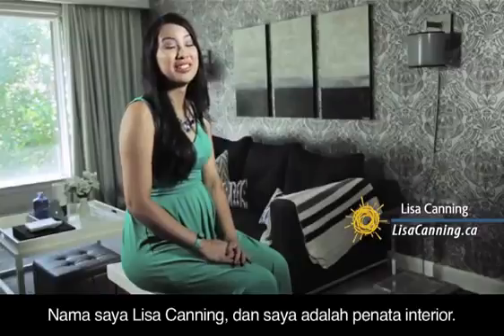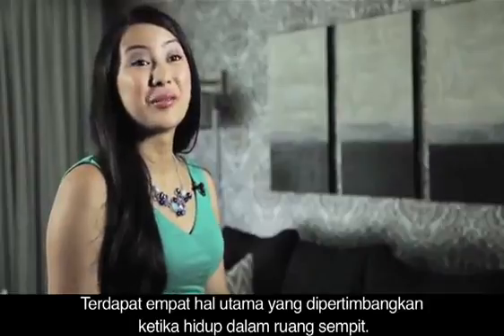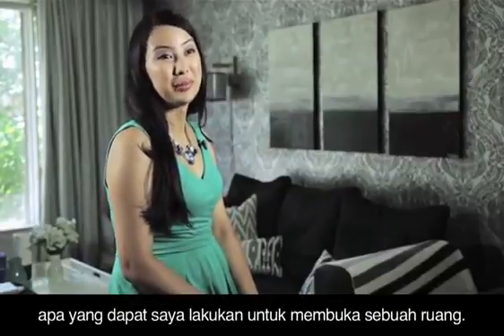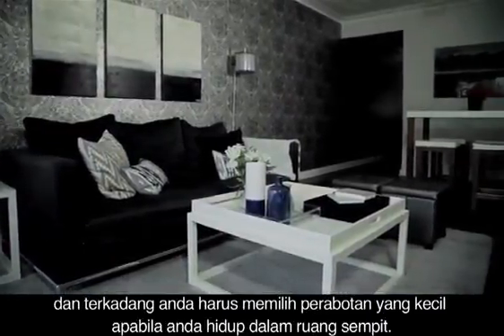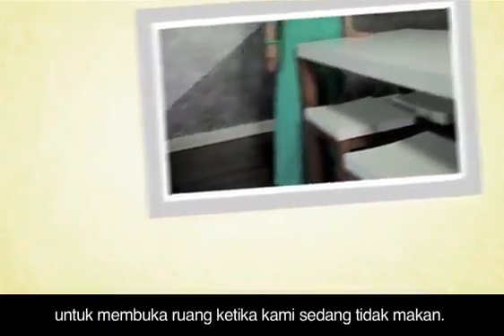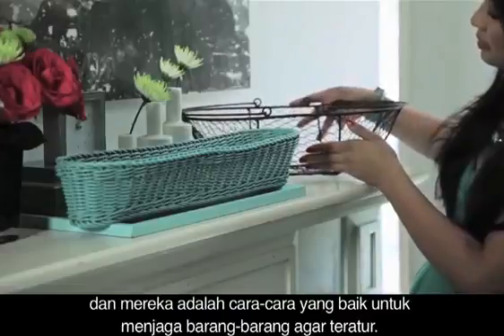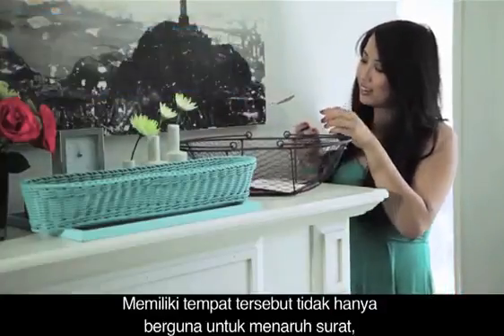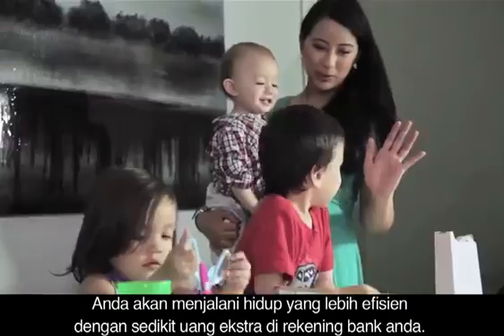Maksimalkan Ide Untuk Rumah Minimalis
Dengan sedikit tips sederhana, rumah minimalis bisa terlihat semakin cantik namun dengan anggaran yang kecil. Simak video ini untuk referensi Anda :)